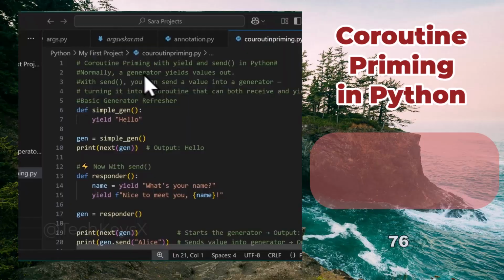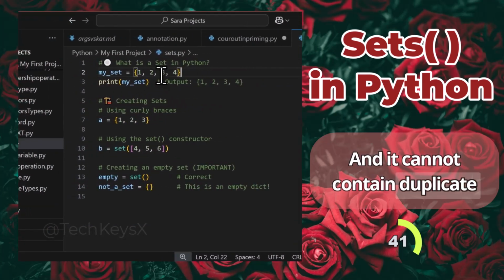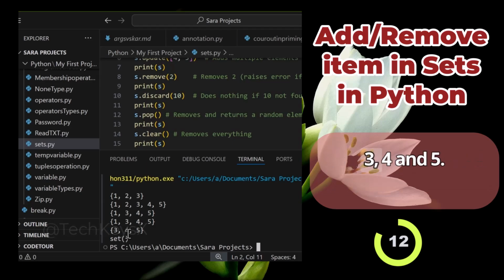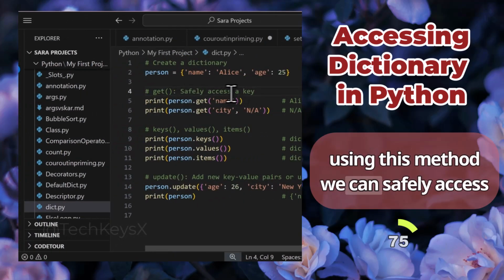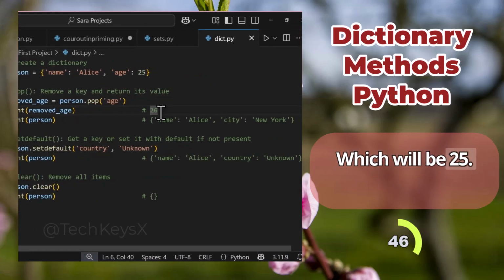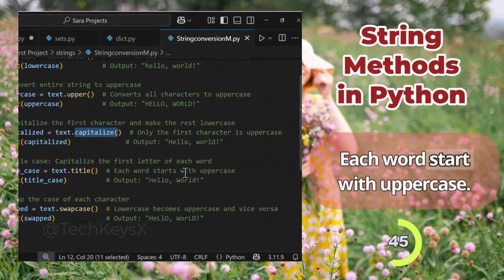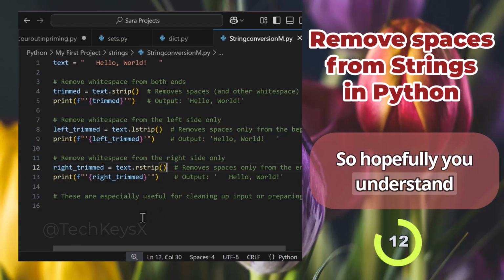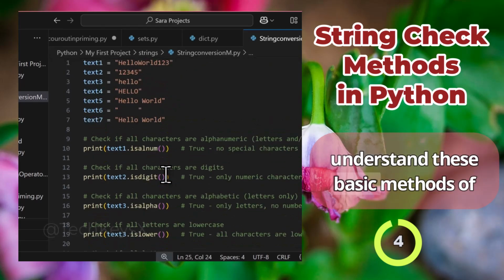Python Tutorials EP 8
00:00 Intro
00:12 Coroutine Priming in Python
01:28 Sets( ) in Python
02:32 Add/Remove item in Sets in Python
03:44 Operations of Python Sets
04:57 Accessing Dictionary in Python
06:26 Dictionary Methods Python
07:36 String Methods Python
09:15 Remove spaces from Strings in Python
10:20 String Check Methods in Python
Description:
Welcome to Episode 8 of our Python Tips & Tutorials series! 🚀 If you're new to Python, this video is the perfect starting point.

This series is designed to help beginners build a solid foundation in Python step by step.